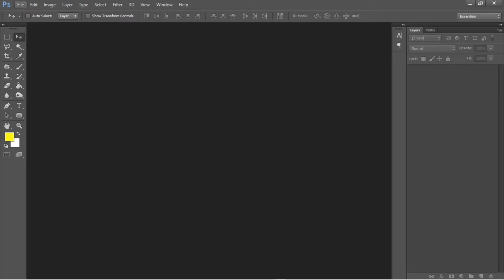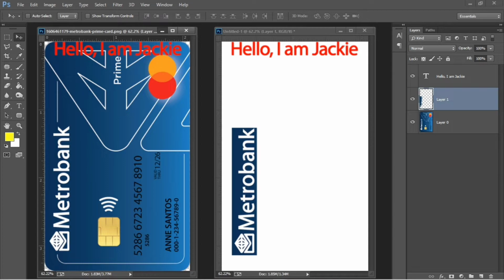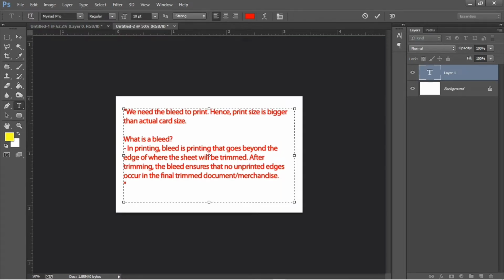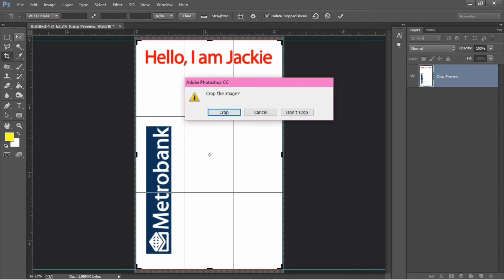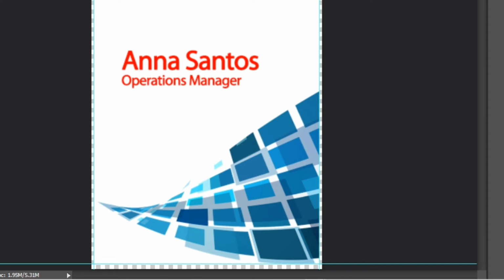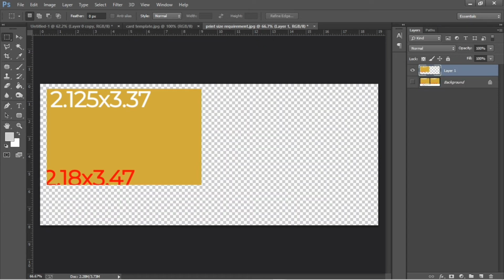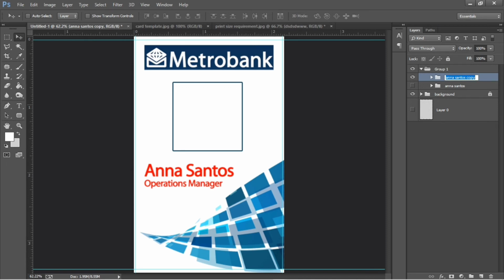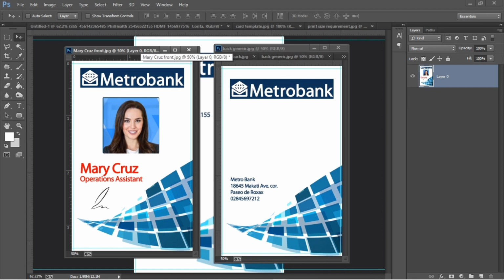How to Prepare your ID Card Files using Photoshop? for DigitalPrinting.Ph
For our FYI Episode: How to Prepare your ID Card Files using Photoshop?

- Print size requirement 2.18x3.47 inches, with bleed
- Actual card size 2.125x3.37 inches

This is Jackie. I do mix vlogging here on my youtube channel. I share different videos under several categories.

Please SUPPORT by:
- Don't Skip Ads
- hit like
- leave a positive comment

pvc id card printing
how to prepare id cards
id card printing philippines
pet material